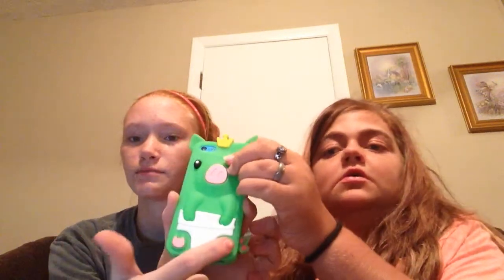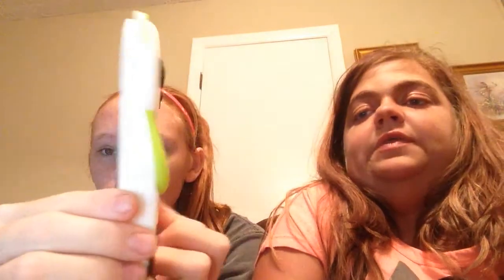Cousin cases (iPhone 5c iPod 5 and iPad mini)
Showing our cases for our electronics.